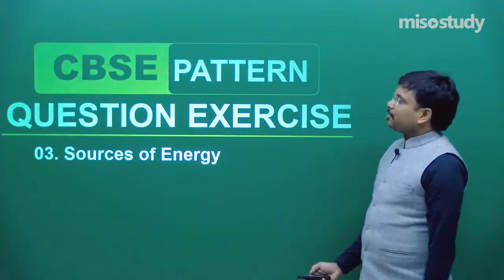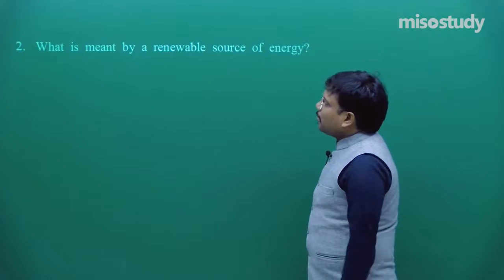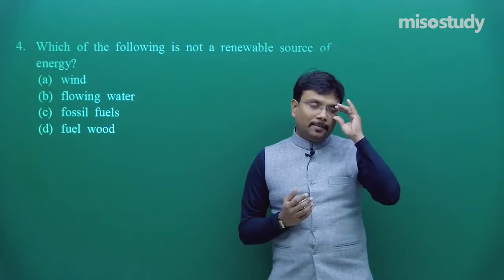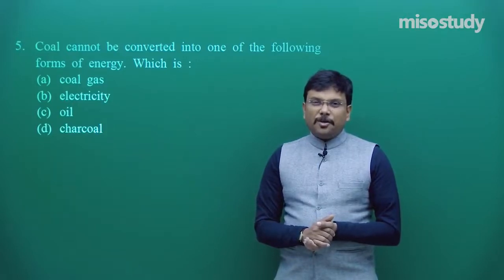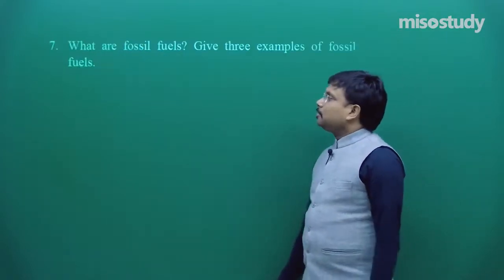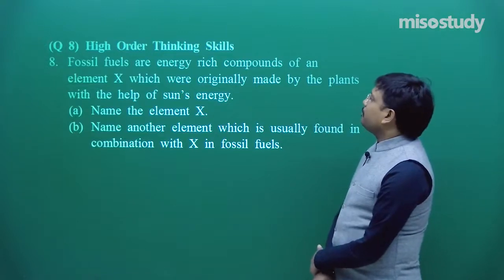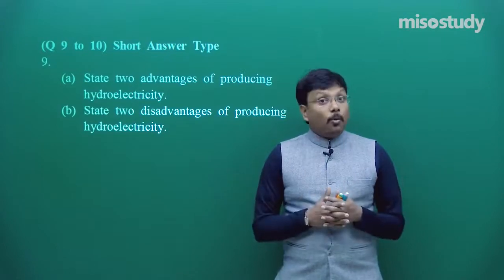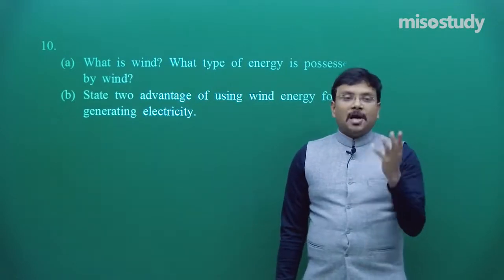CBSE 09&10th Physics | 08. Sources of Energy | CBSE Pattern Question Exercise | In English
1. HD Video Lectures Designed by The Expert Faculties
2. Theory & Problem-solving Lectures of Full Syllabus
3. Chapter-wise Exam Pattern Question Exercise (Sample Question Papers)
4. Chapter-wise PDF e-Books
5. Chapter-wise Online Test
6. 24X7 Doubt Clearing
7. Hard Disk / Pen Drive / SD Card Courses (No Internet Required)
8. 24X7 Online Streaming Course
9. Lecture Download Support for Android and iOS